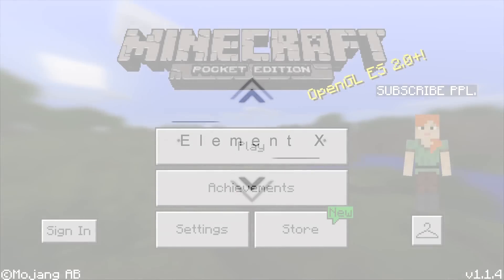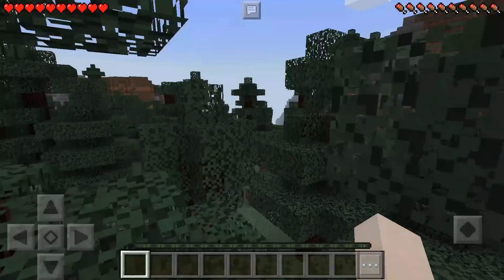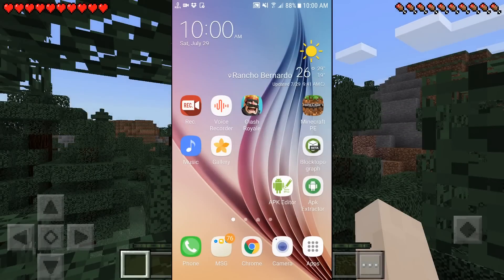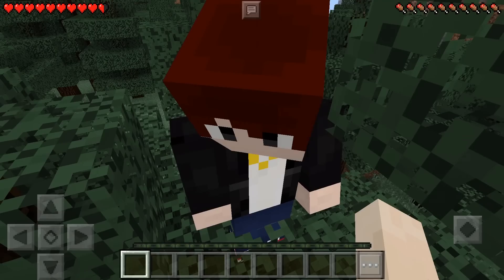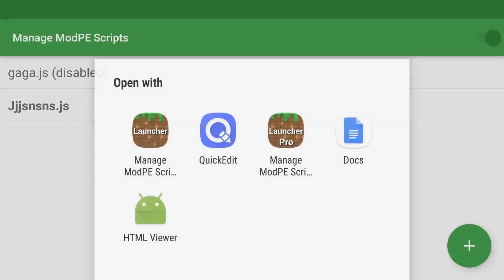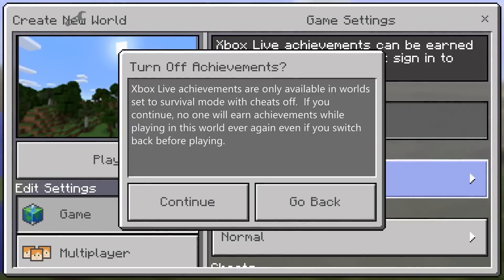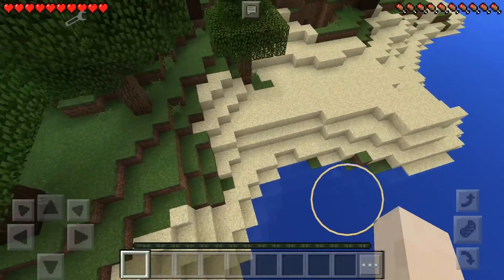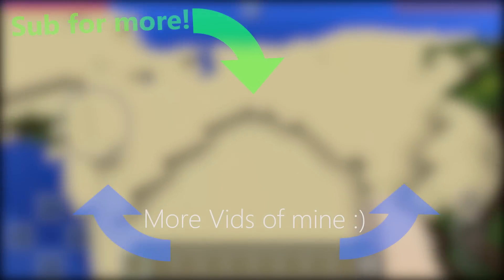SECRET GAME MODE REVEALED! // 3 WAYS TO ACCESS IT 🤤😱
This is a secret game mode in minecraft pe (mcpe) and also how to access it